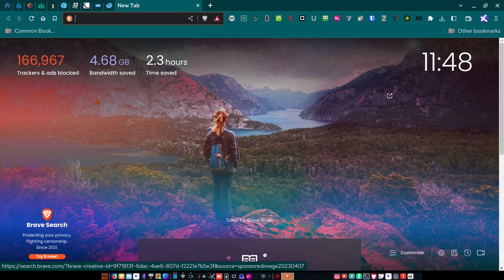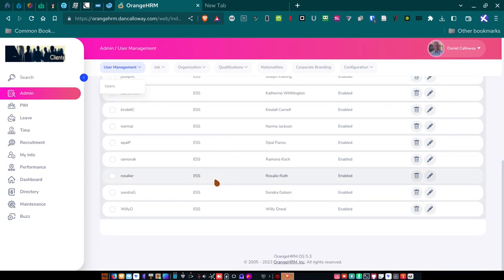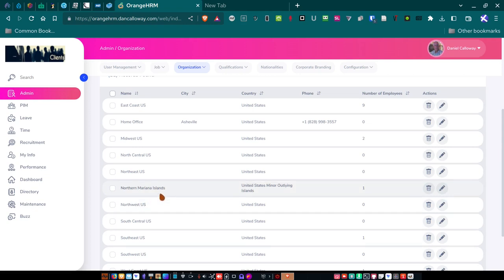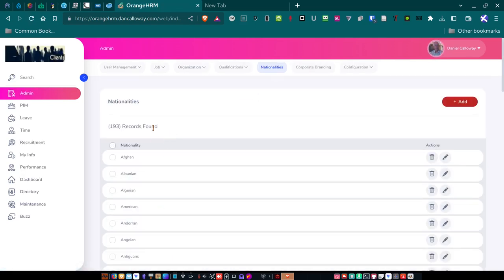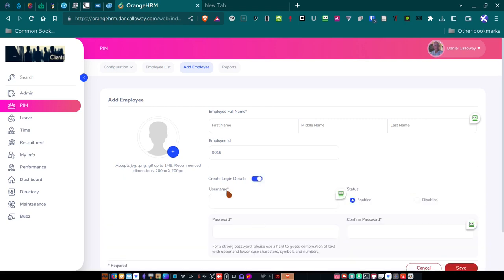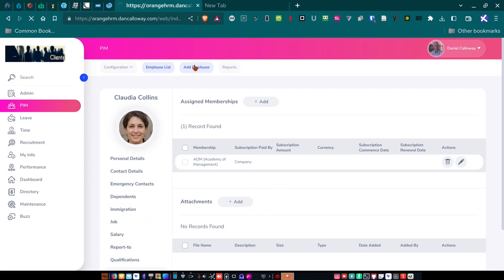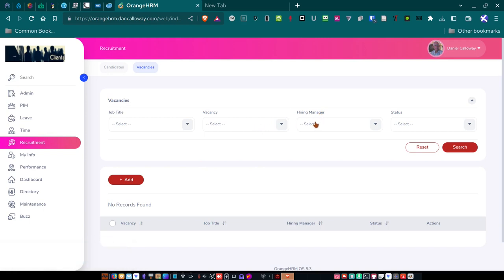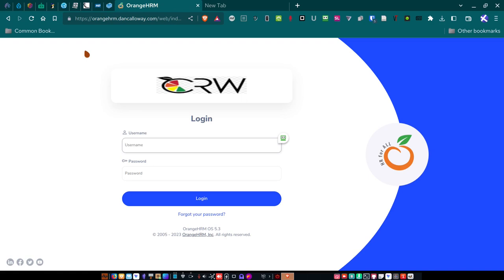OrangeHRM (Open Source HRM Docker Application), Part 2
This video is Part 2 of the OrangeHRM open source HRM Docker App video series. In this video, I show you some of the features of this fantastic HRM open source software running on a bare metal server with a fictitious company with 14 employees setup.

Music: Free YouTube Music (Krynoze x Sweet Medicine - Tomorrow Comes)